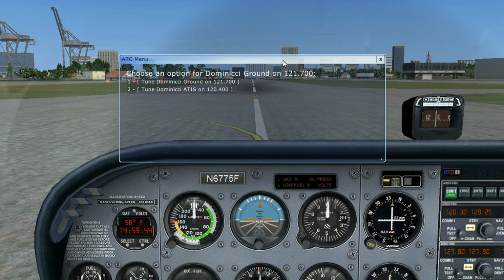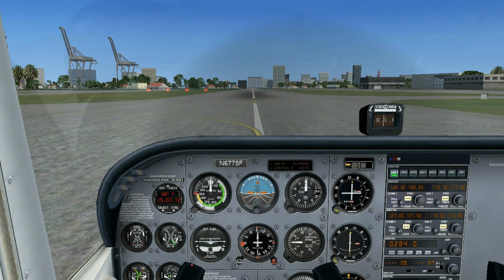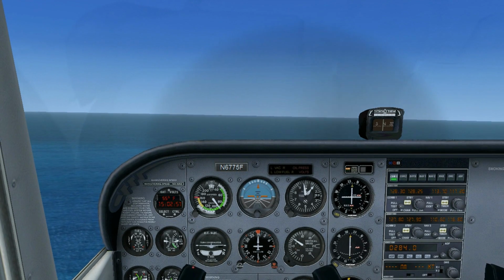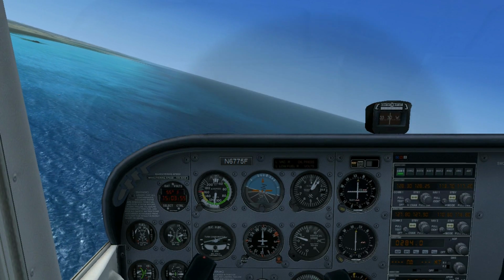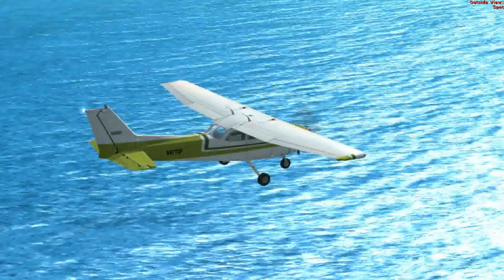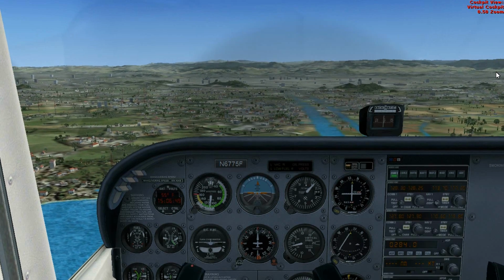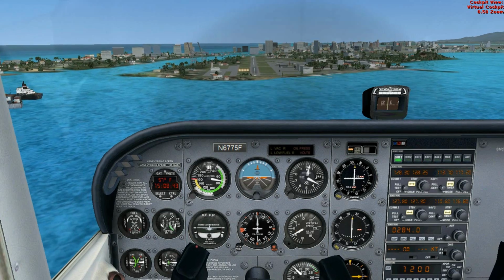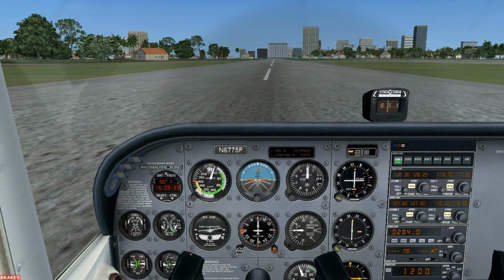FSX Flying Academy - Takeoffs and Traffic pattern in flight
In this video I'll be showing you guys how to take-off properly, and how to do the traffic pattern in flight.